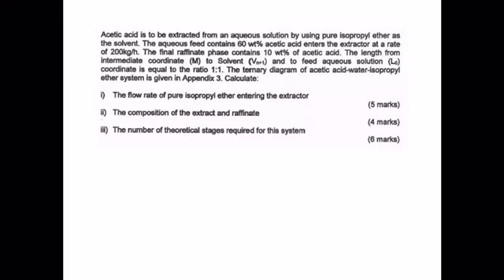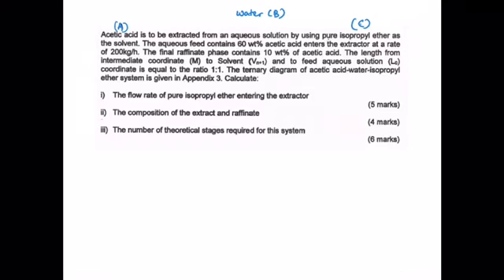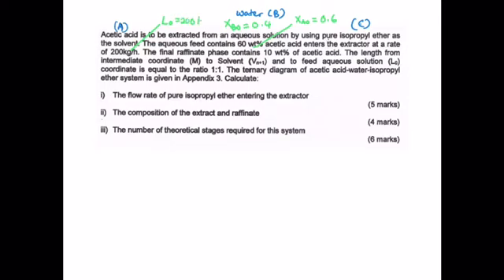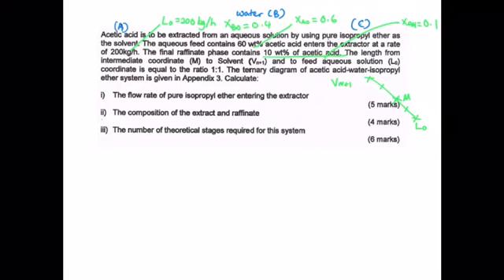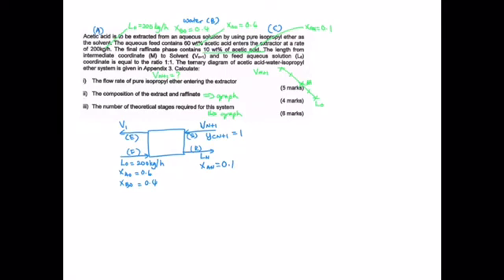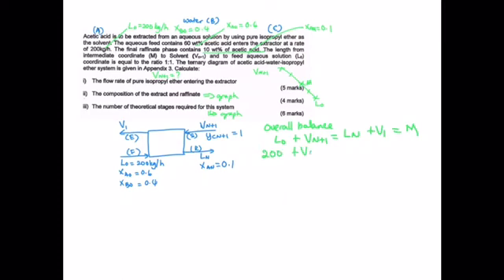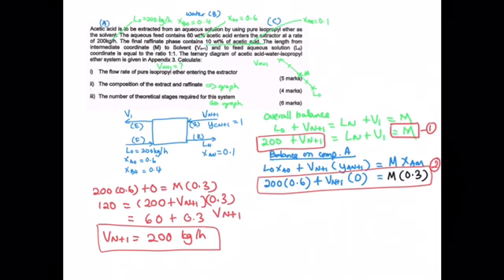Liquid-Liquid Extraction: Problem and solution (type 2) Part 1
This video shows the multistage liquid-liquid extraction example problem. The use of equations of material balance and schematic diagrams are  used to solve the solvent mass flow rate. The ternary phase diagram, equilibrium diagram and graphical method are used to solve the problem.